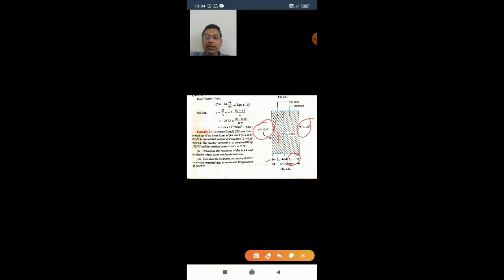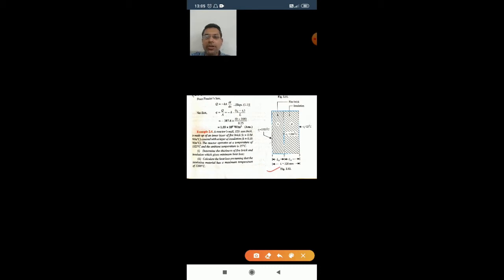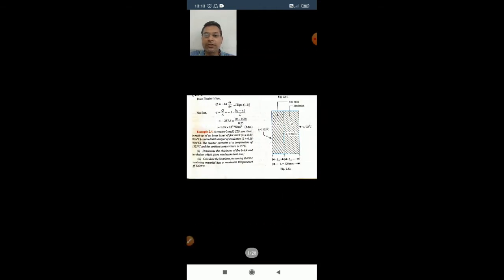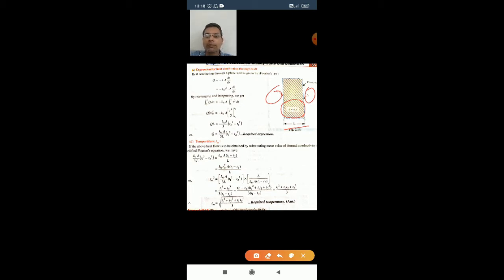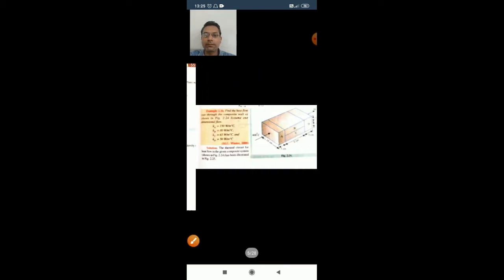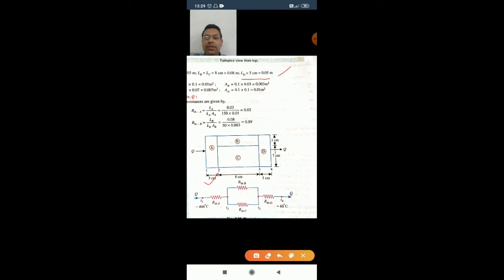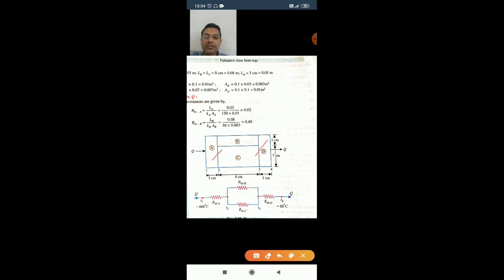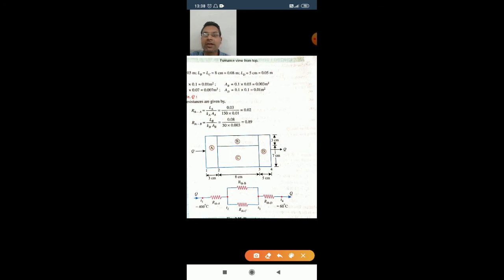BME2503| Heat and Mass Transfer| Lecture-9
This Lecture covers the following Topics:
Numerical on Conduction -1